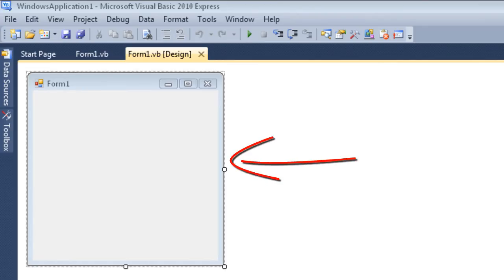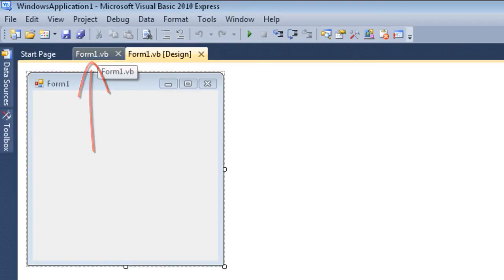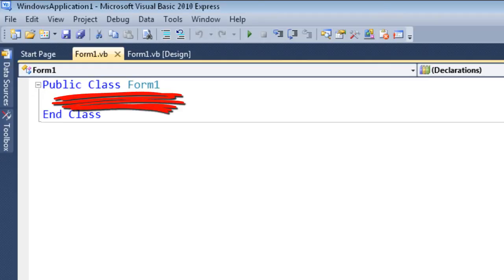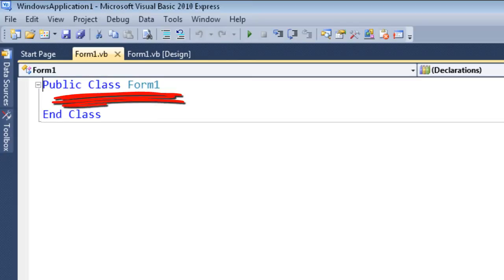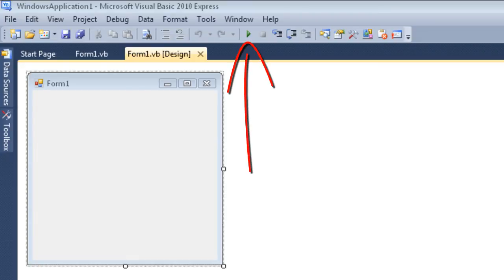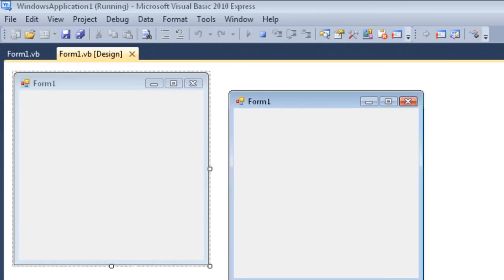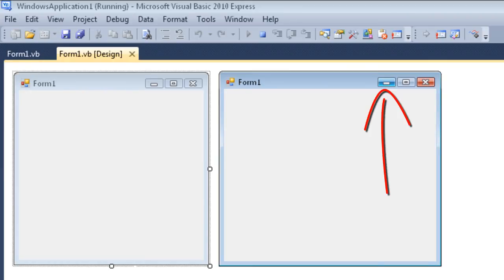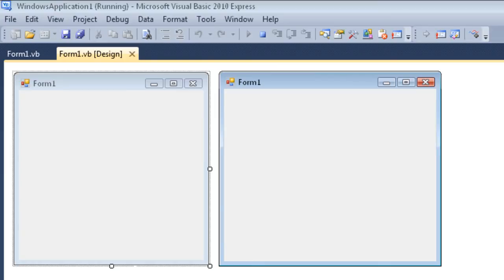Visual Basic Class and Object (1 of 3)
Describes a class and an object in the context of the Visual Basic programming language